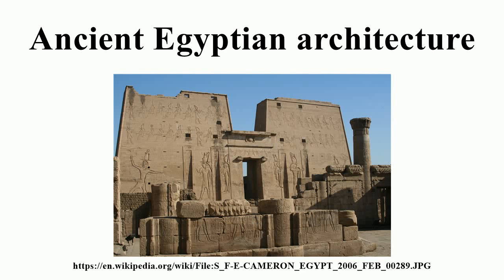Ancient Egyptian architecture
Image-Copyright-Info
Author-Info:   Steve F-E-Cameron (Merlin-UK)

Image-Copyright-Info